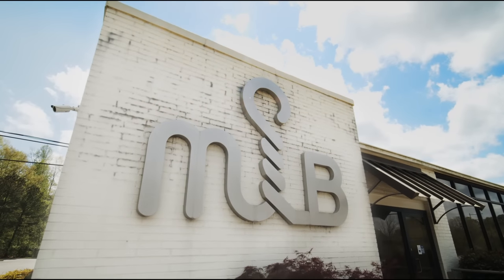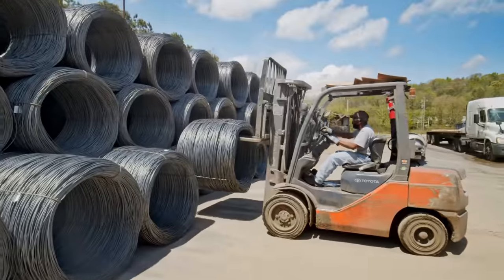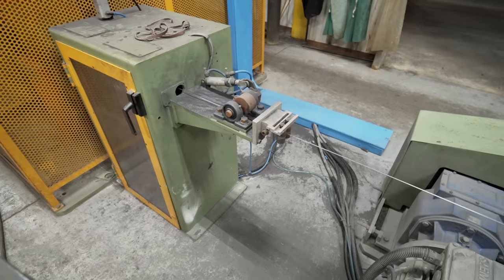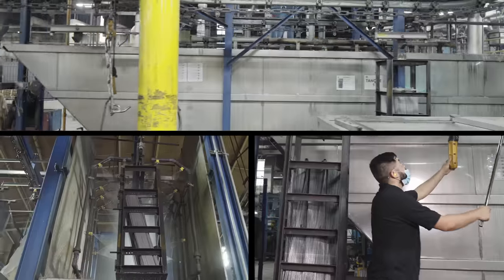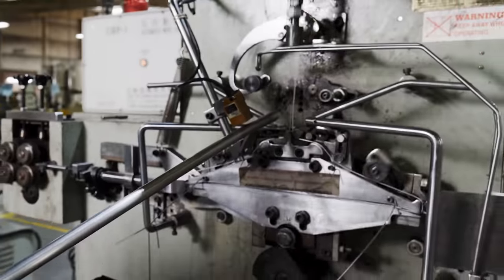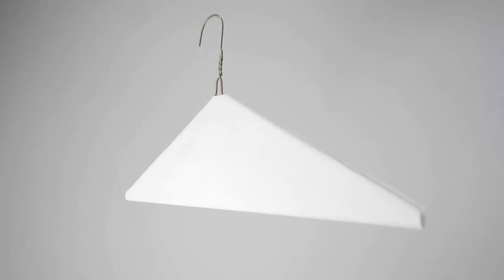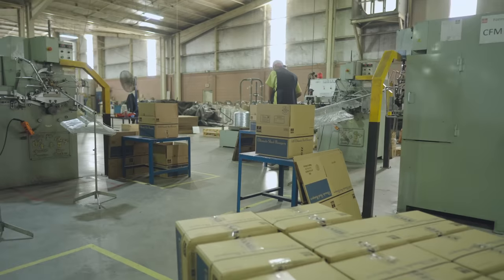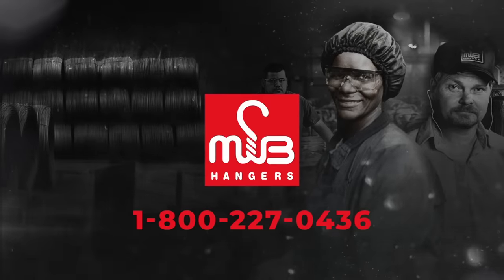M&B Hangers - Our Processes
Wire garment hangers begin as huge coils of wire rod that weigh 3,000 to 5,000 pounds apiece. The steel rod is almost a quarter inch in diameter. We clean it (using mechanical processes, not harmful chemicals) and stretch it like taffy until it thins down to the gauge that we need. For our standard drycleaning hangers, that’s less than half its original diameter.